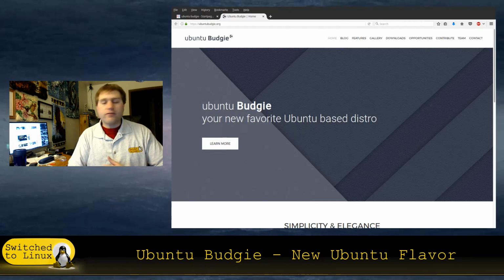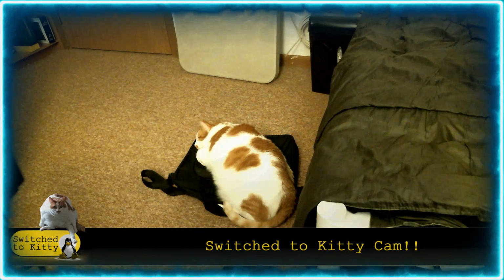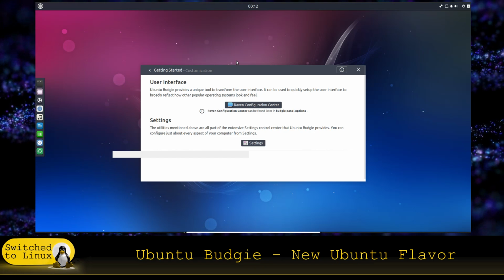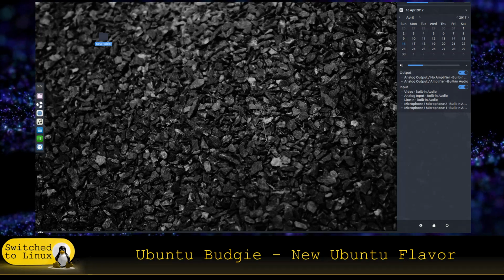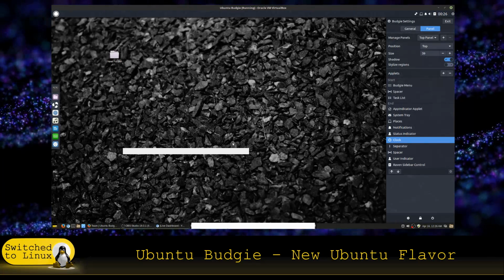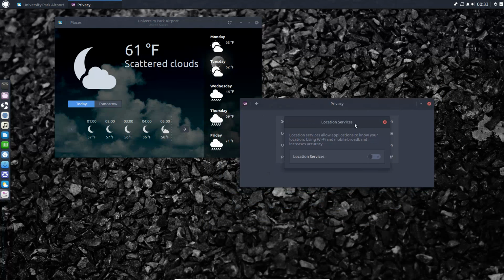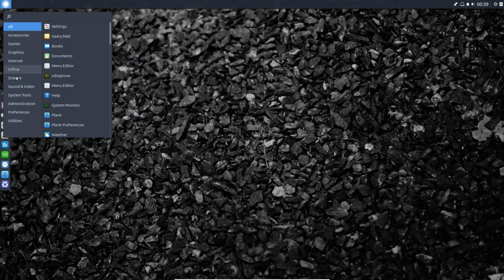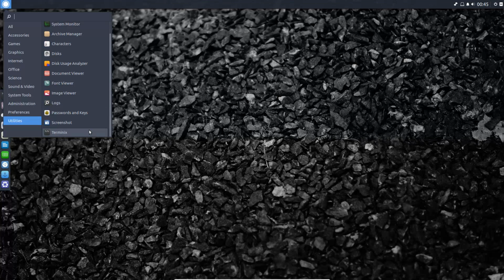Ubuntu Budgie - New Ubuntu Flavor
Today we are going to have a look at Ubuntu Budgie while I test some settings in OBS.  I am trying to resolve an audio problem, so if I do not get it fixed, I will delete this video and update it again later.